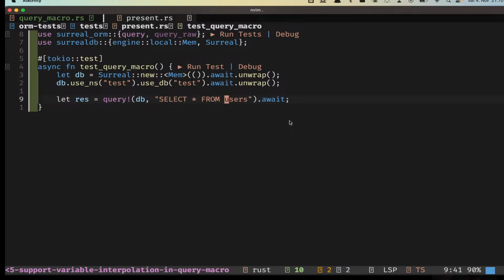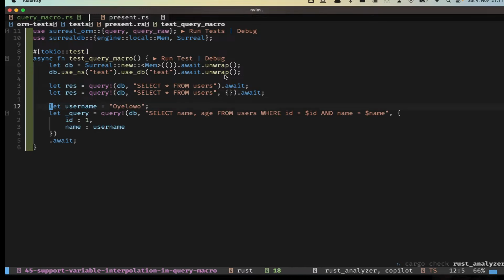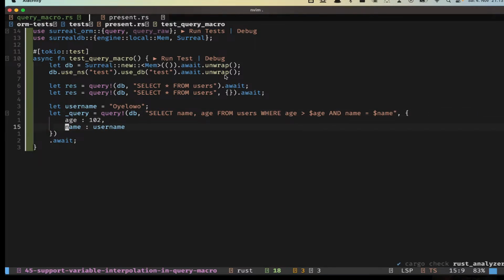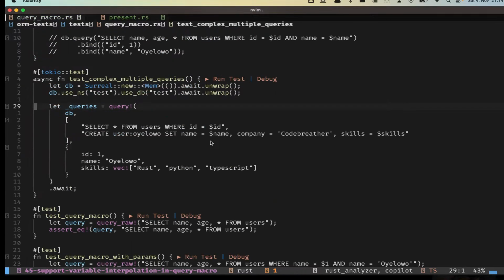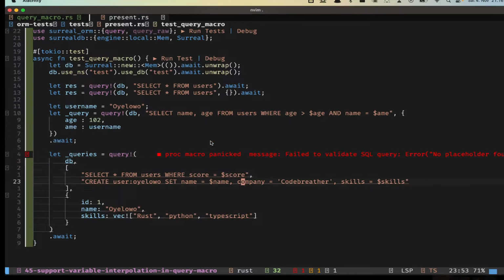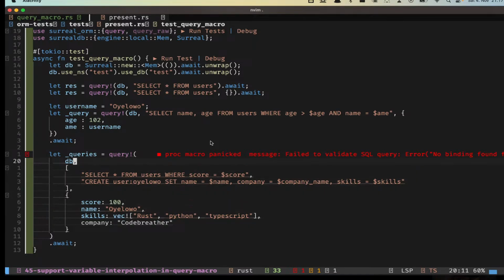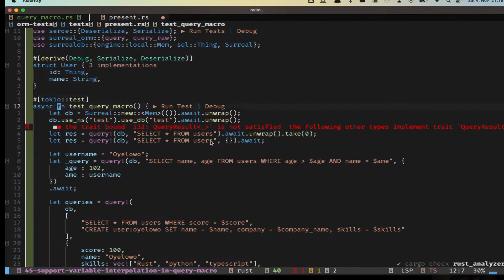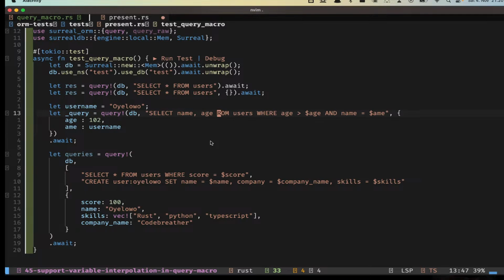OSS: Implementing compile-time surrealdb query checker in rust